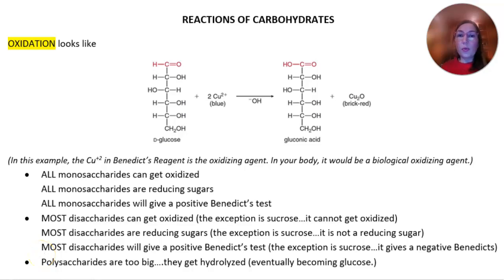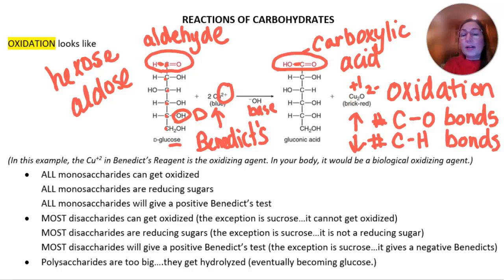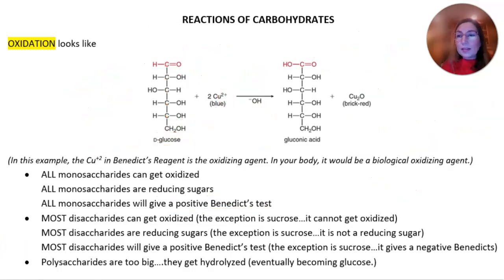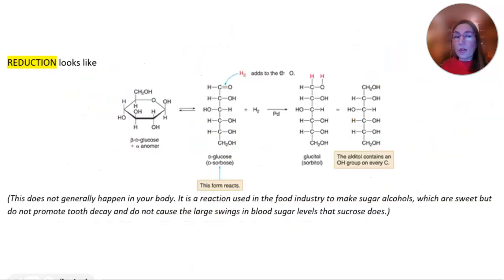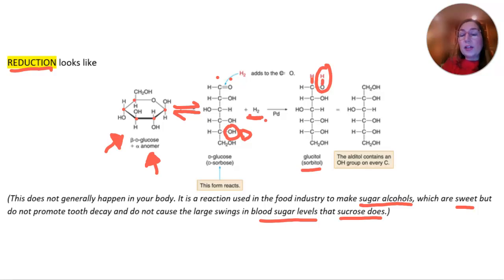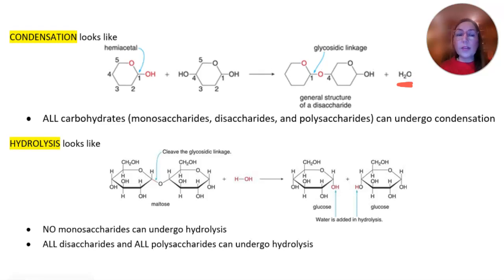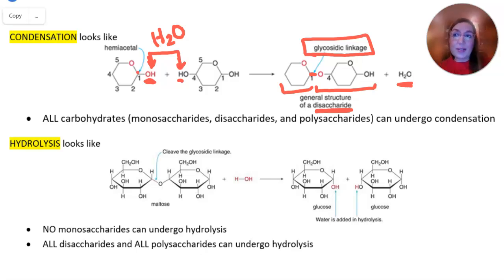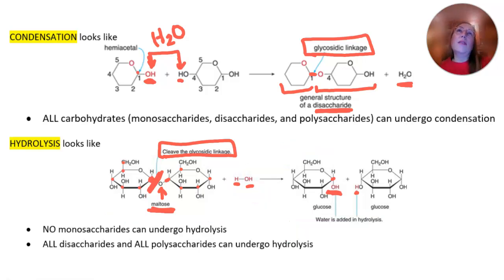Reactions of Carbohydrates Summary